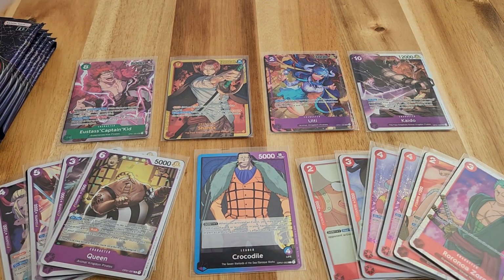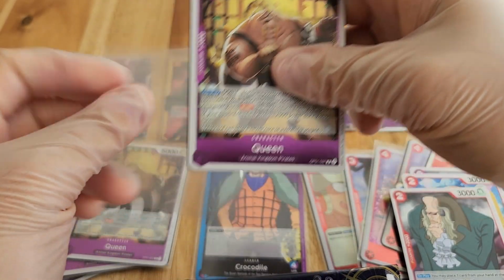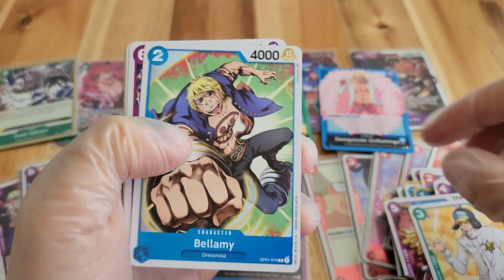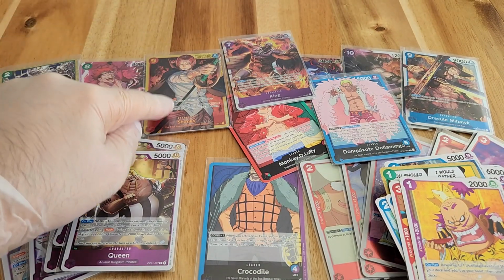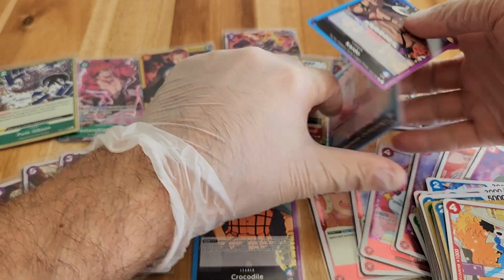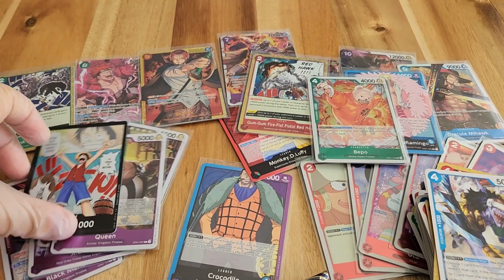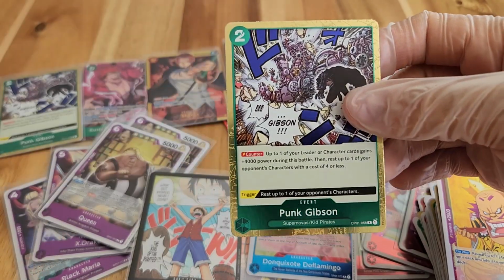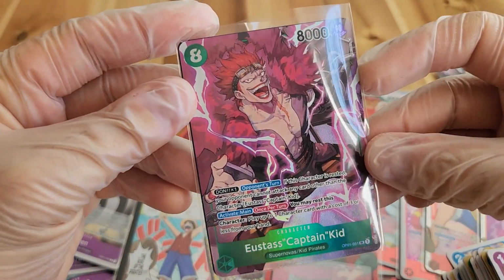Unboxing One Piece: Romance Dawn - Mini Series Part 4 (Re-up)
Taking a pit stop to check out the One Piece OG set... Romance Dawn!